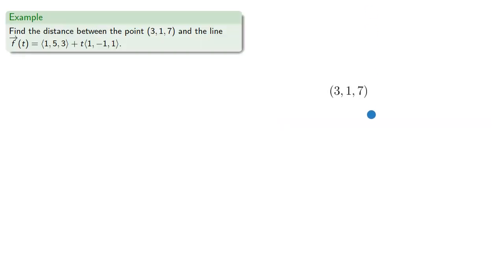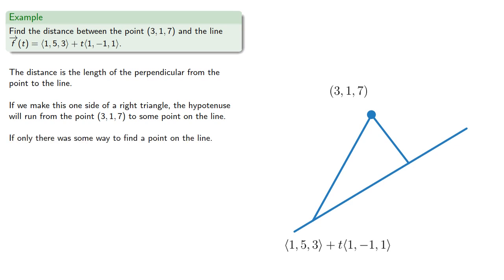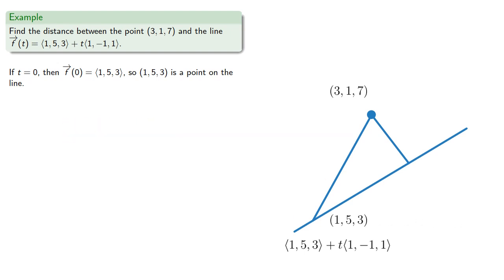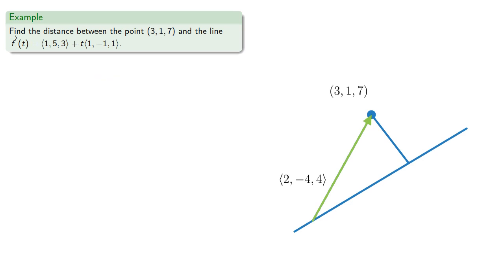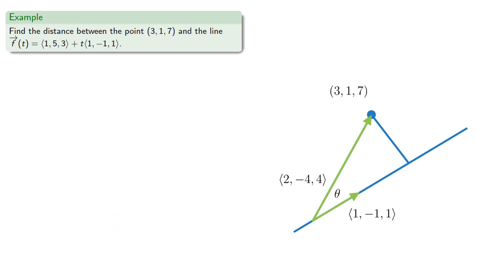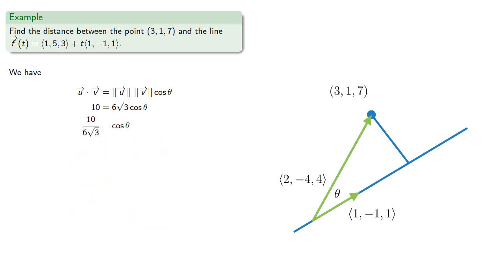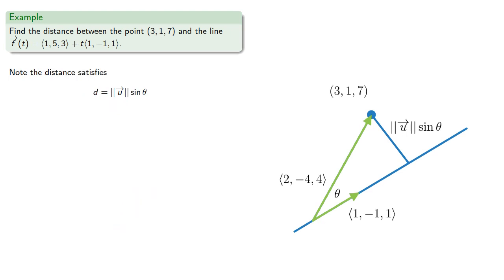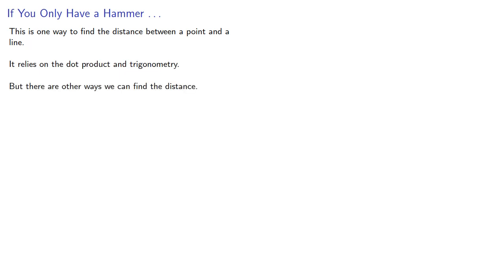Distance Using the Dot Product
How to find the distance between a point and a line in R^n using the dot product.